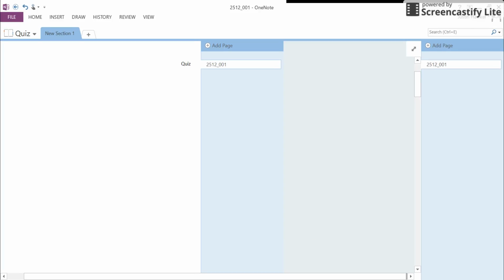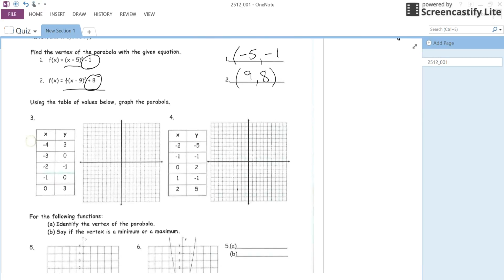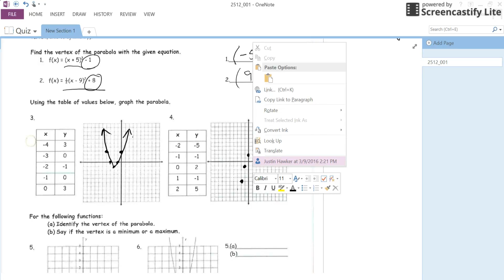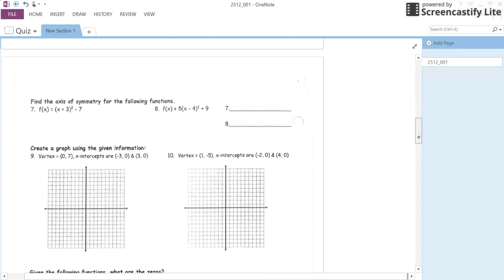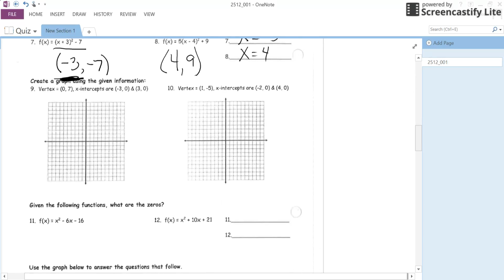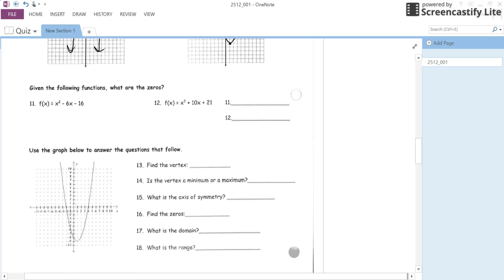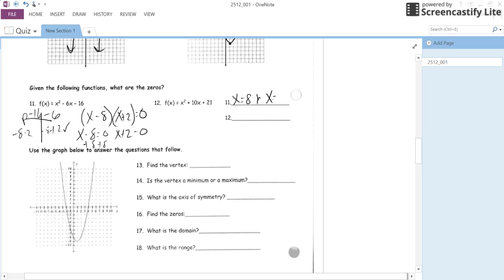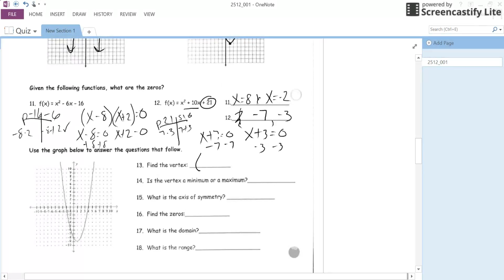Lesson 1-3 Review Pages 1-2